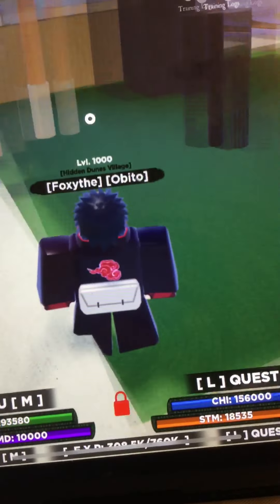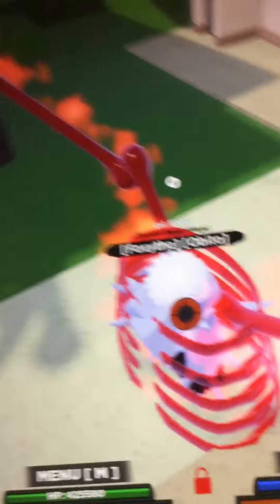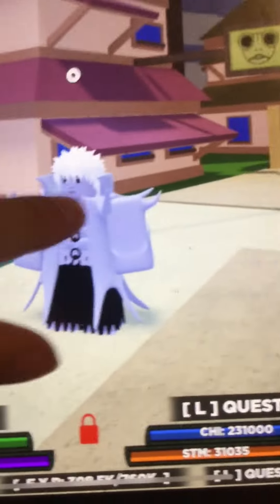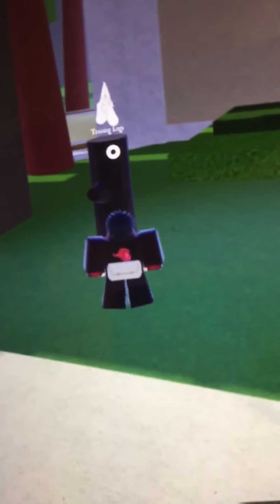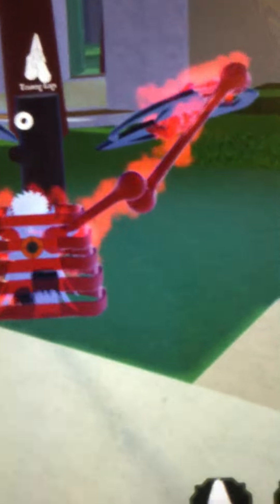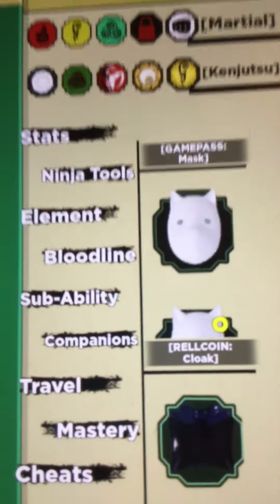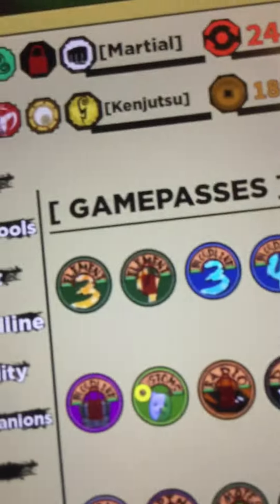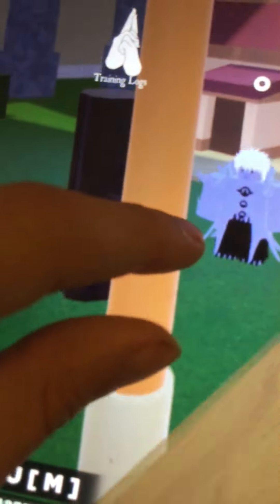Showcase Forgotten sungoku